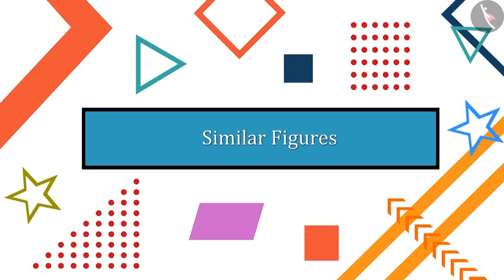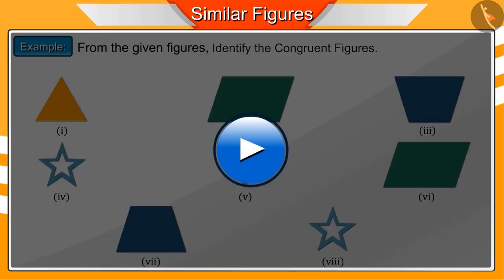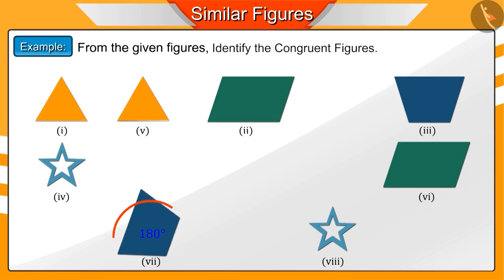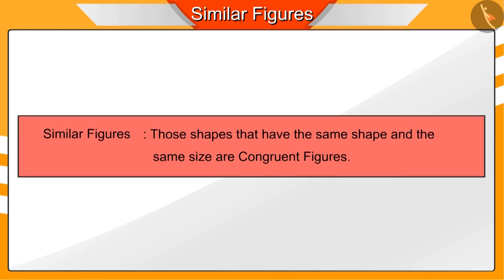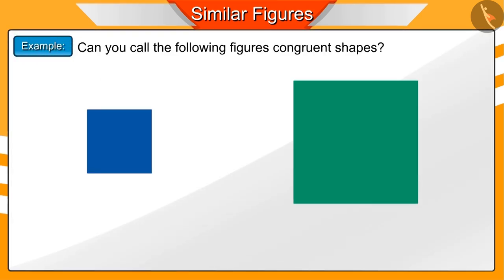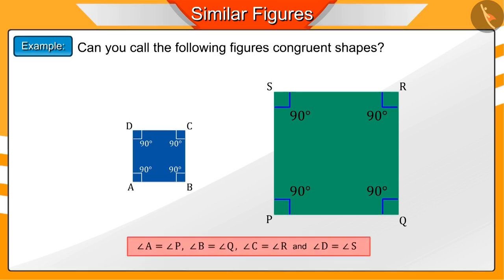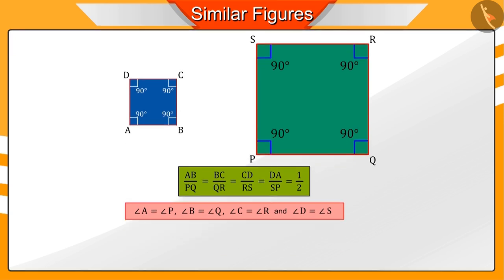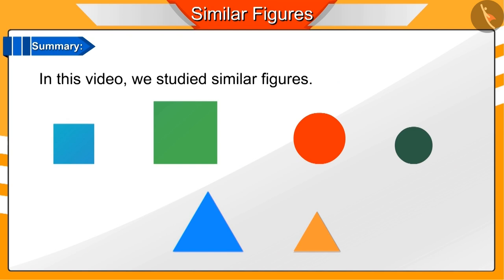Similar Figures | Part 1/2 | English | Class 10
Similar Figures | Part 1/2 | English | Class 10 | NCERT

Meaning of similarity | Triangles | Grade 10 | NCERT | Triangles (8)

Welcome to part 1 of Meaning of similarity. In this video, we will discuss the concept of Meaning of similarity.